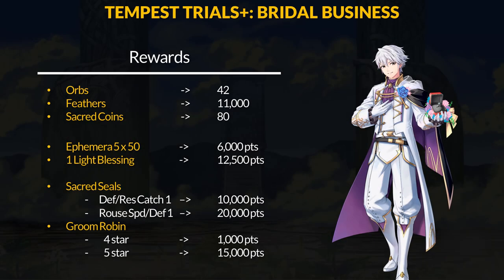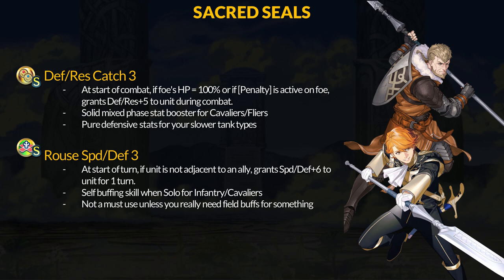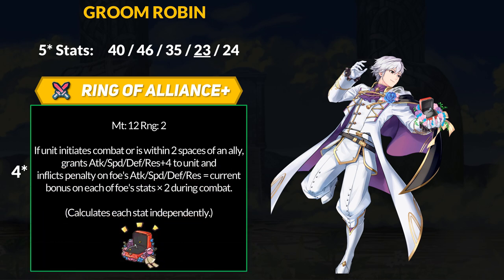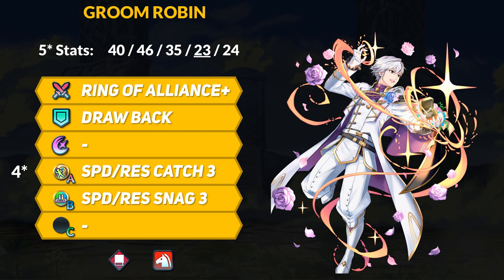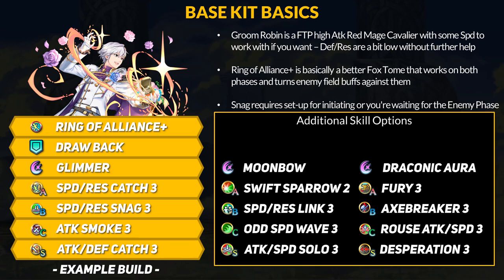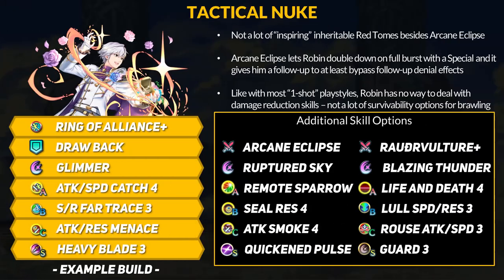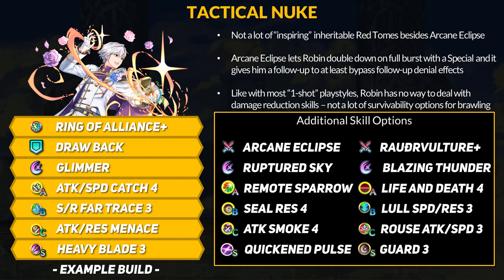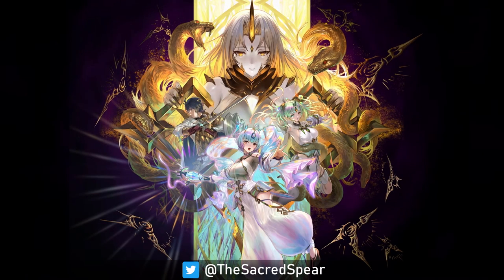Groom Robin brings all the Atk! (Ring of Affiance+ Tome) | Tempest Trials: Bridal Business Rewards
My (late) overview of the Bridal Business Tempest Trials. You can get Groom Robin as the reward unit and Sacred Seals for Def/Res Catch and Rouse Spd/Def.